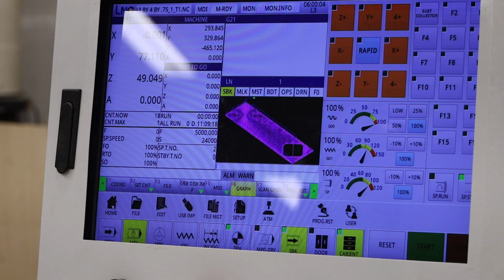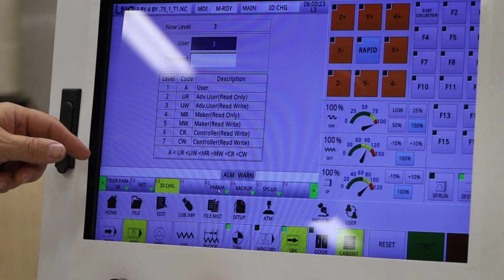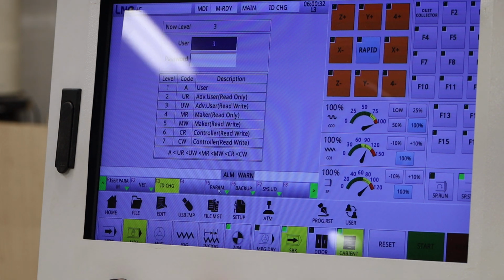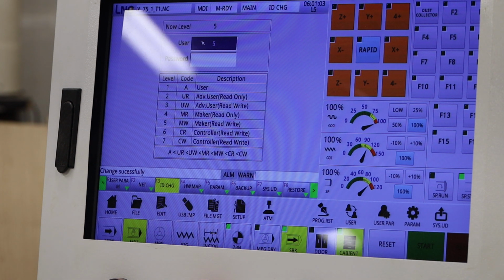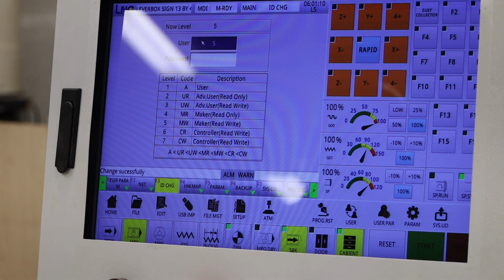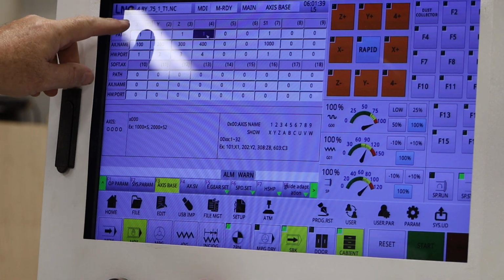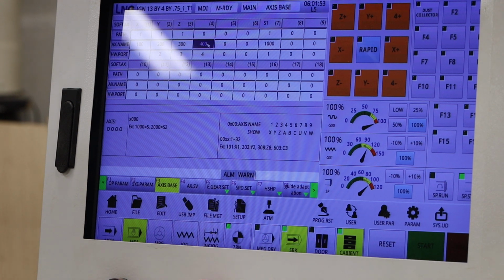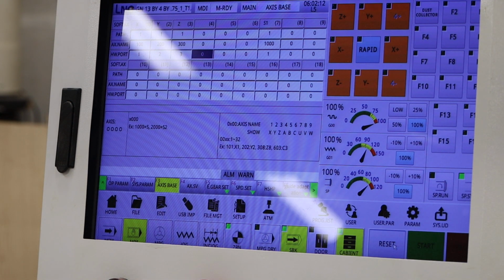How to disable the A axis on a CNC Machine with an LNC MW2200 Controller